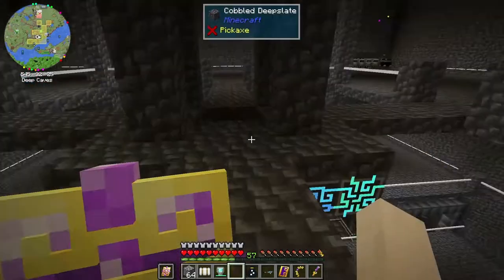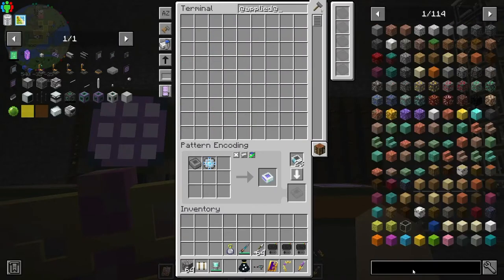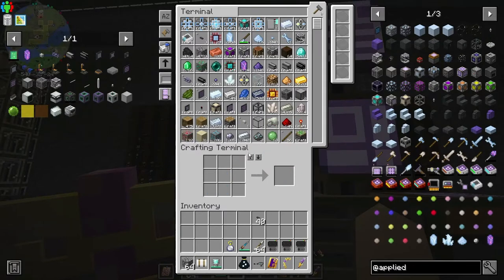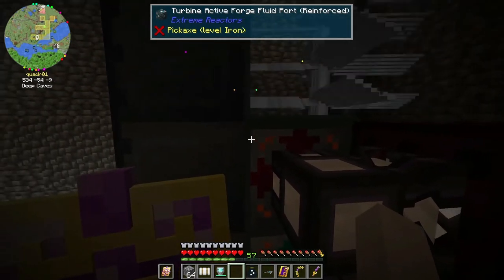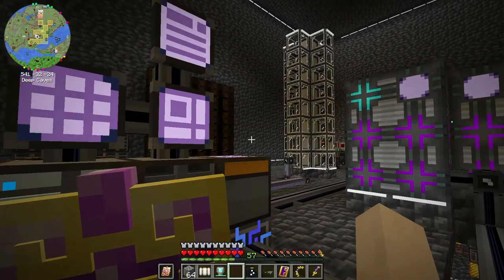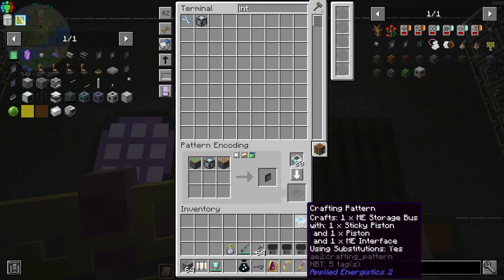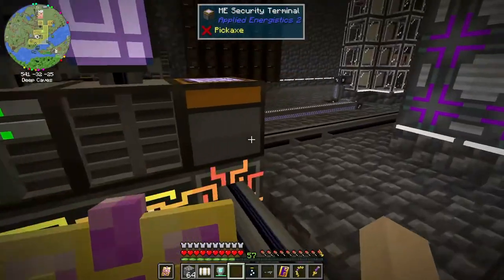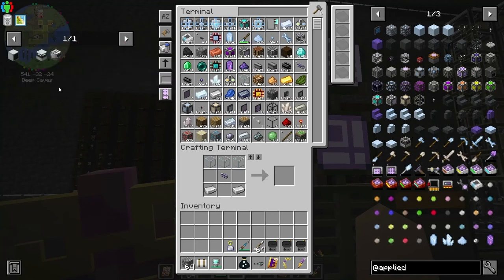DireWolf20 1.18 Let's Play Episode 99: Dabbling with AE2 and My 4th Turbine